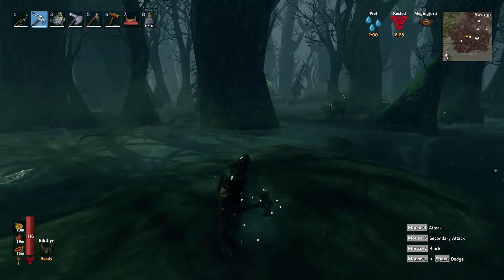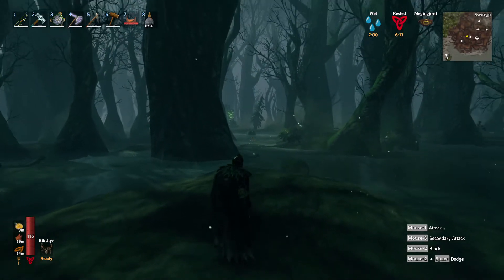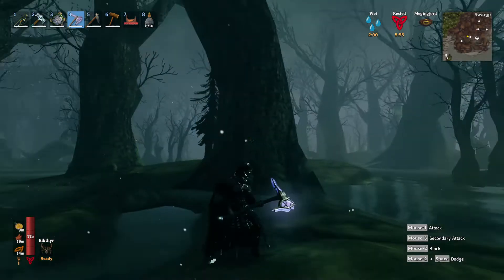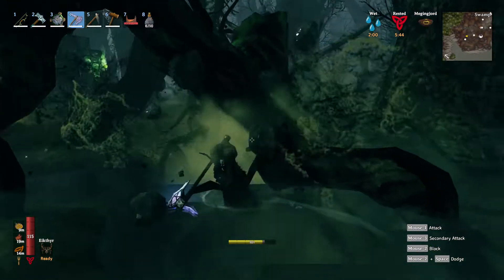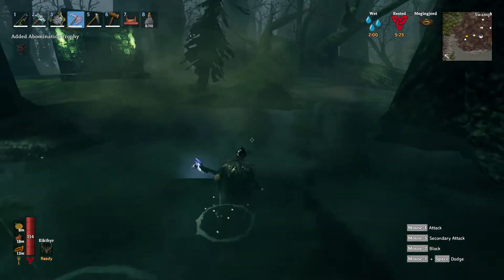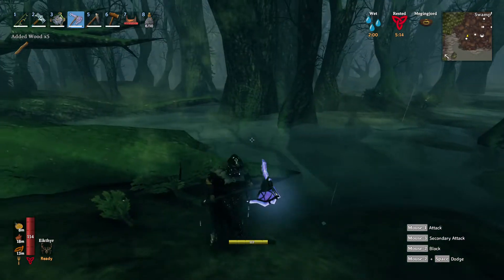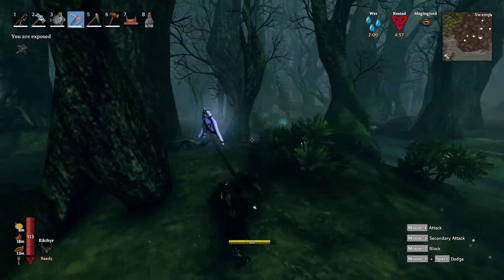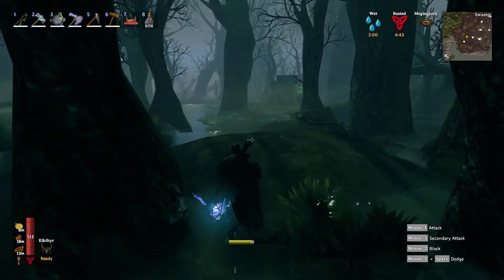How to kill a Abomination Fast in Valheim Hearth and Home!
How to see a Abomination before it sees you and kill it fast!
Valheim Hearth and Home part 2